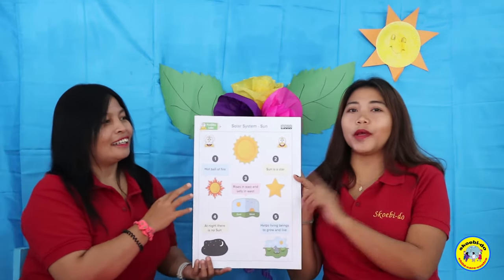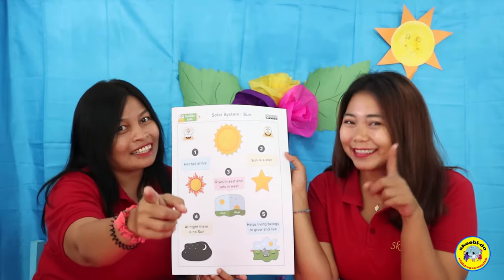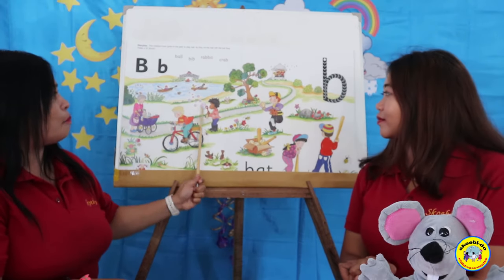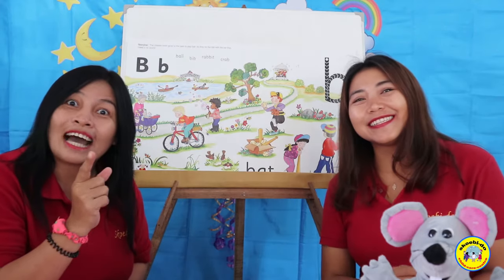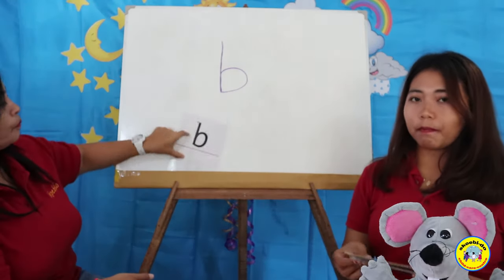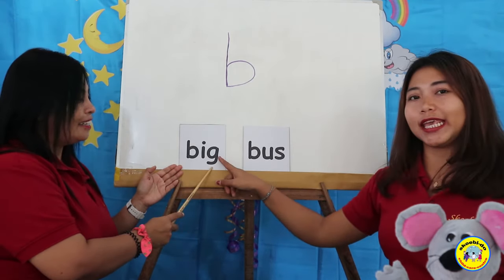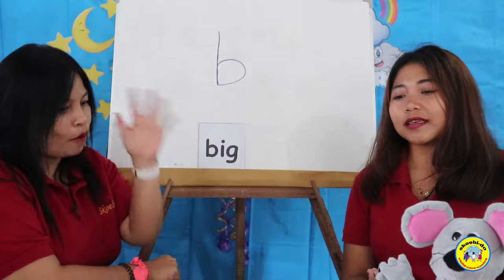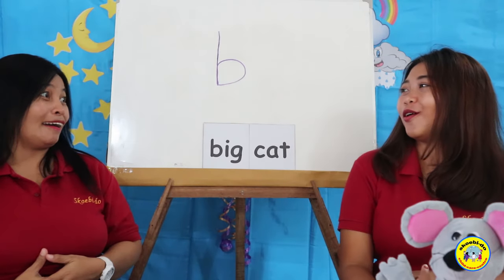Skoebi-do Child Care Centre - Online Class Program Part 26 ( Universe - Learn About Sun )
Hello Kids And parents !!
Here is our OnlineClass program part 26,
This week we will learn a new Theme, It's The Universe!
And especially today, we learn about the sun.
We are going to take kids to do many experiments, knowing facts about the universe, and of course, learn more Jolly Phonics, do some games, and sing some new songs!😍🥰

Happy LearnFromHome ^^

Please StayAtHome and don't forget to Keep Happy and Keep Healthy :)